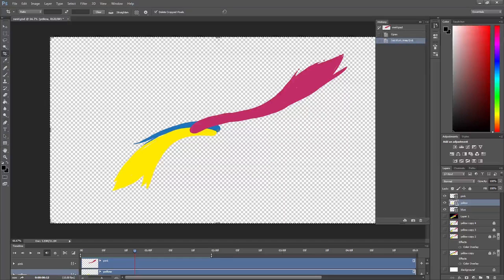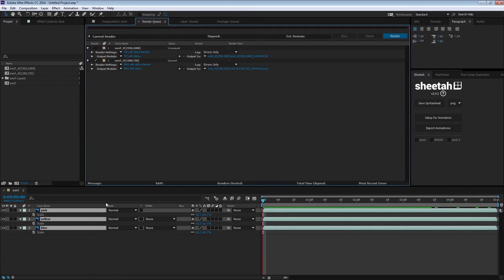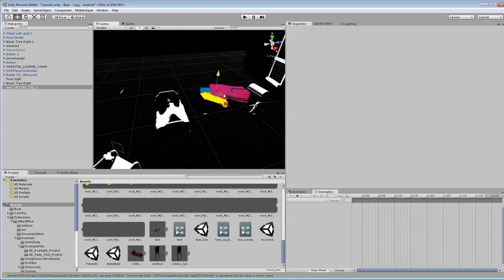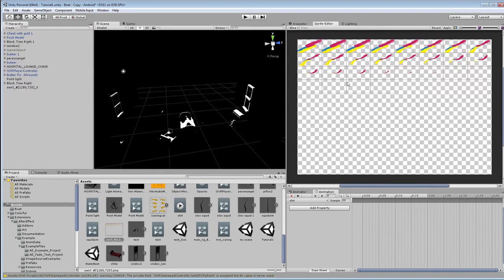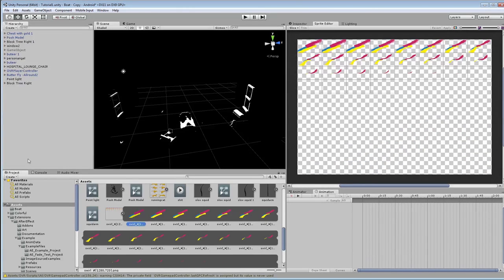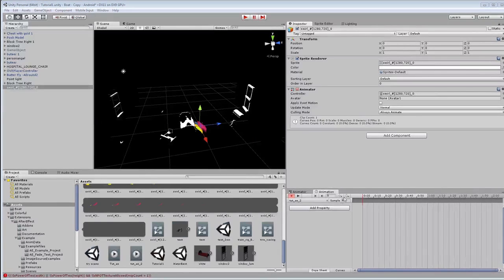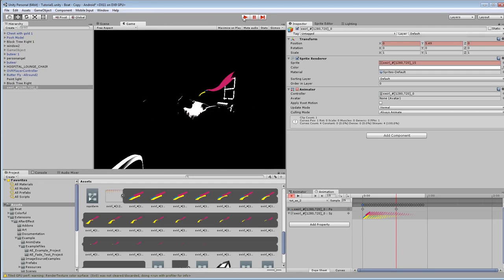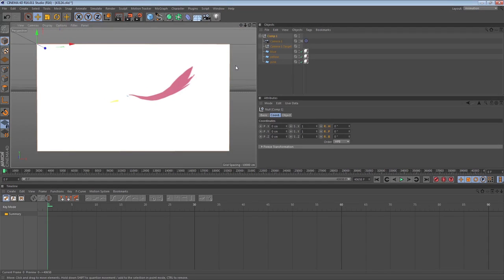Motion for VR After effects into unity HD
AE into VR